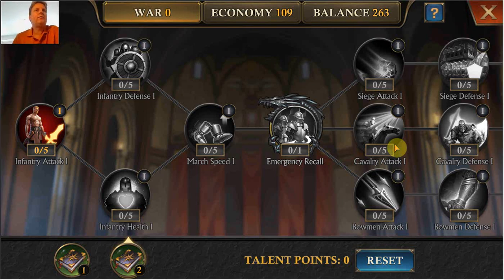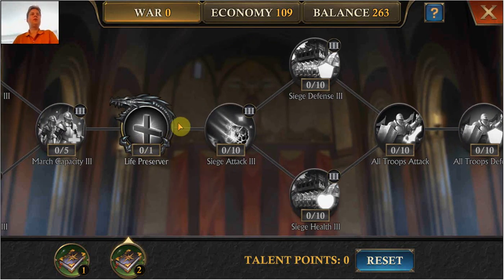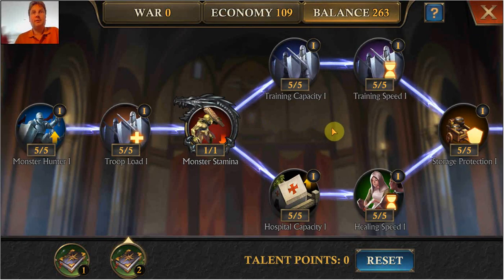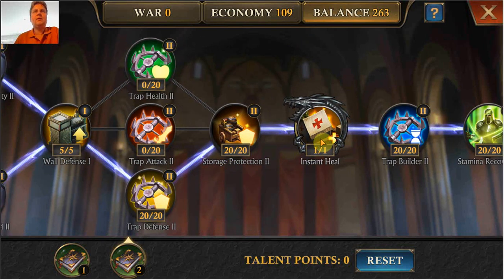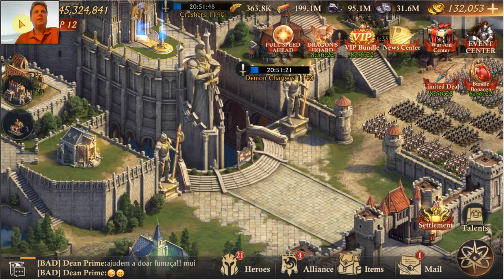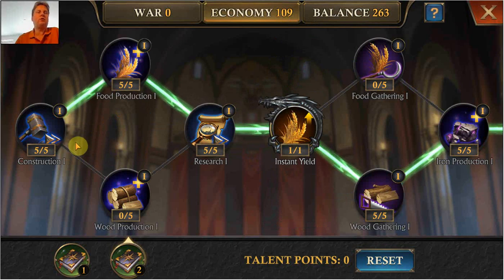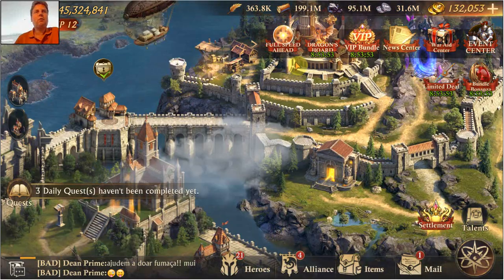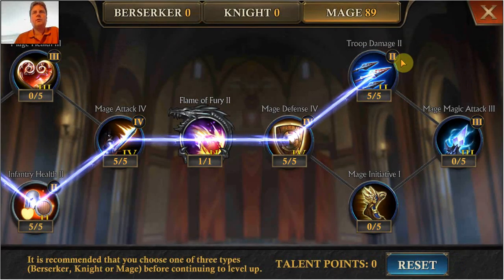King of Avalon - Talent Tree Tips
Explanation of the important projects and talents in the Lord Skill Trees, and tips on how to assign your points. for more videos, guides, data and tools.